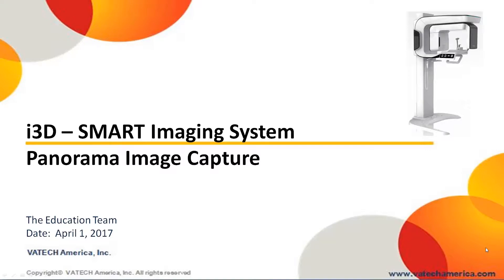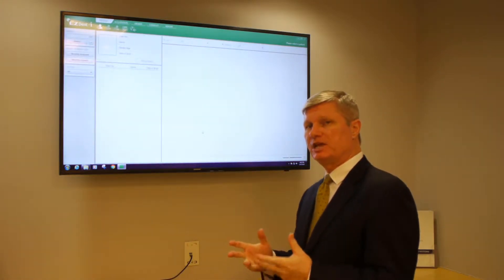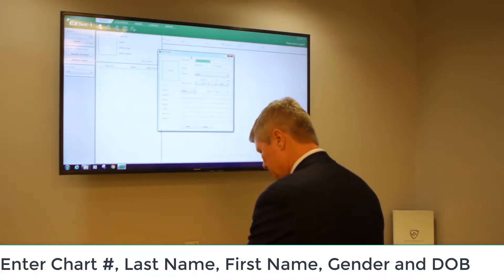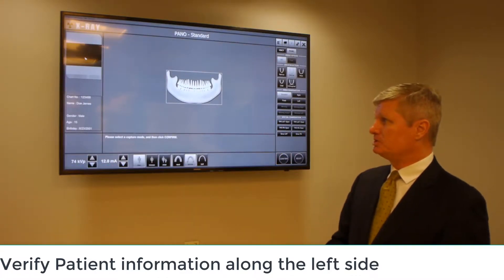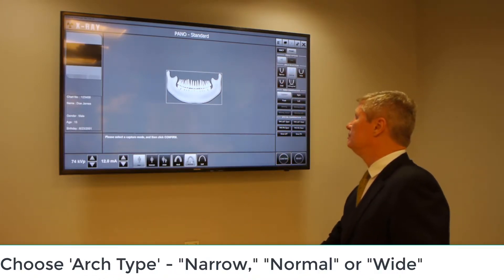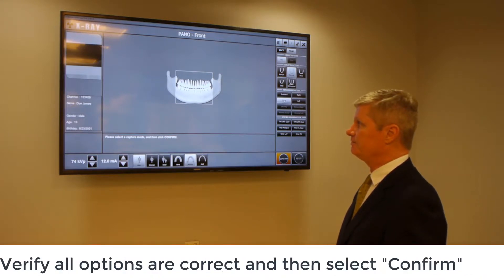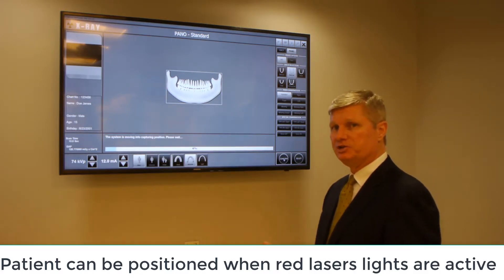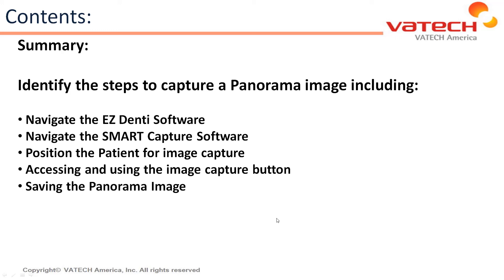Panorama Image Capture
Tutorial outlining the steps required to capture a panoramic image using the i#d Smart Imaging System.

This video and all its contents, including visuals, graphics, and audio, are the property of Vatech America.
Reuse, reproduction, or redistribution without prior written consent is prohibited.